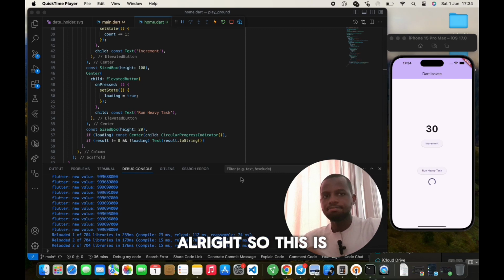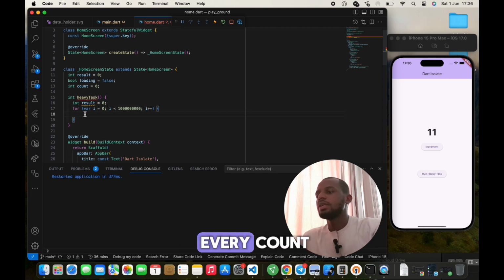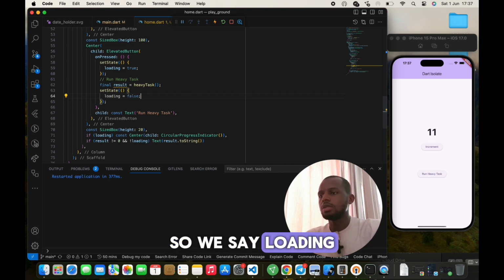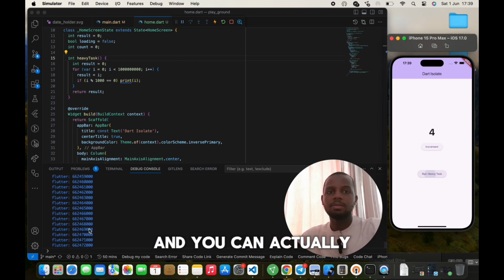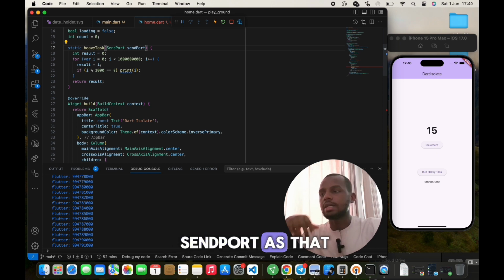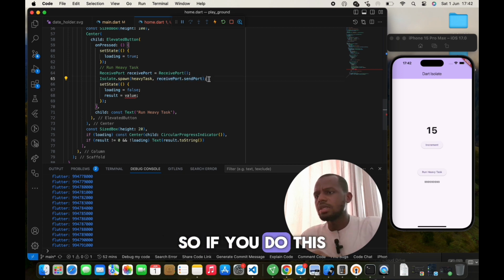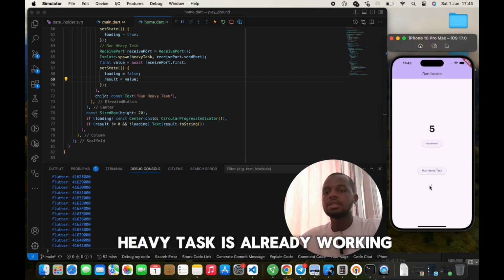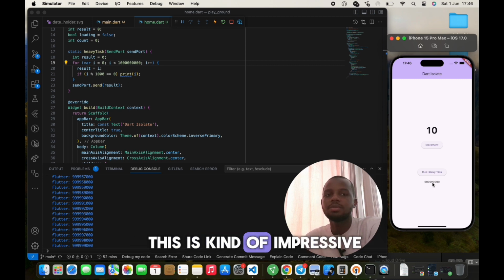Dart Isolate: Flutter Basics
How Dart Isolates improved the performance of fllutter app.
Dart is a single-threaded language by default. This makes programming easy but also limited. In case we need more than one thread then we can use the Isolates which can compute on another thread. So in this Video i showed how my apps performance improved significantly when i run certain task in an isolate. Running Expensive tasks on your app can slow down your app Responsiveness and sometime even make it freeze. We explained why that happens and how to prevent it.